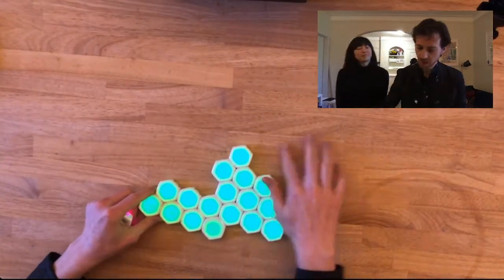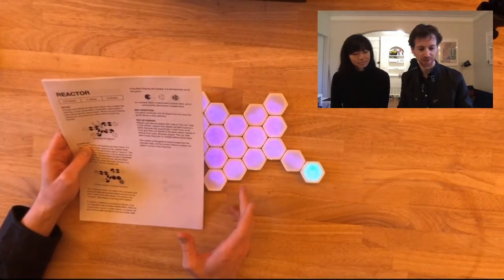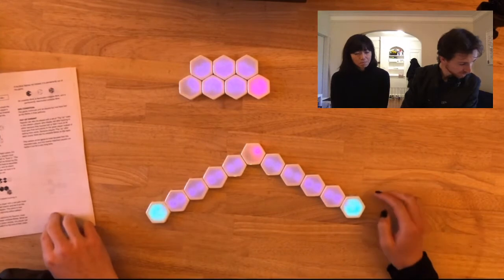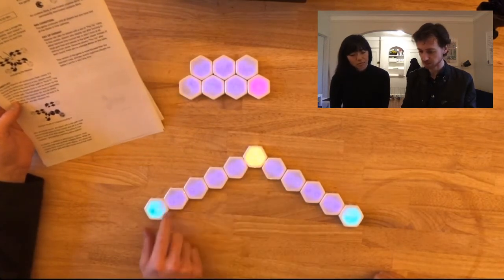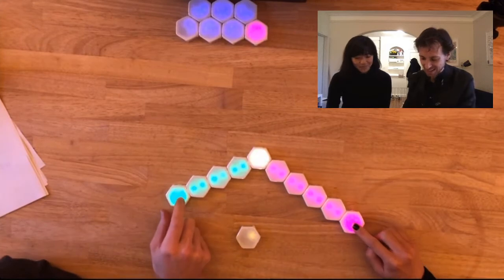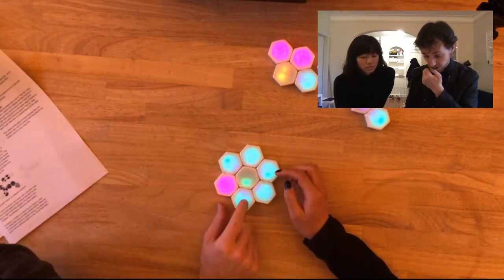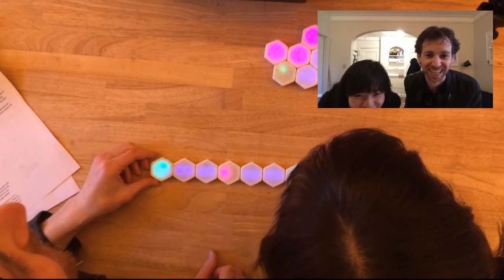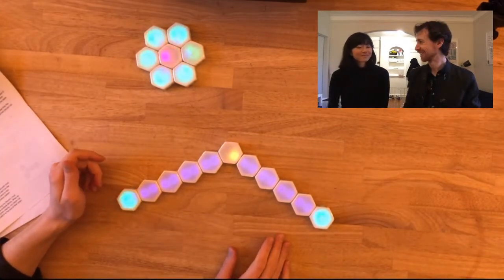Blinks – Play At Home - Live Stream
The Move38 team is stuck at home, just like you. We've been playing lots of games and invite you to join us in learning our favorite games for Blinks. Tuesday, Jon and Jamie will be playing a preview version of one of the new Kickstarter Blinks games. This 30 minute lunch time live stream will let you learn just some of the many ways you can play with your Blinks at home.